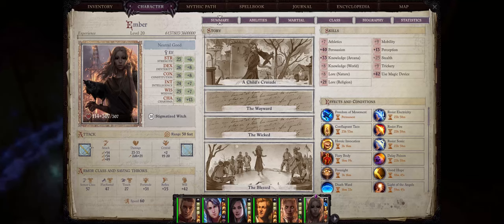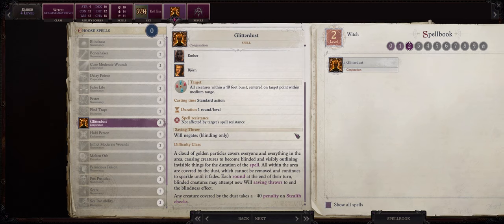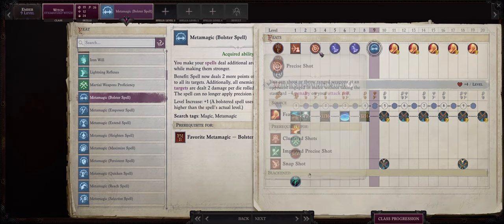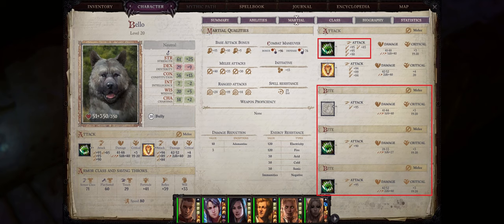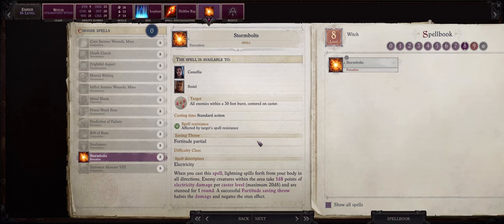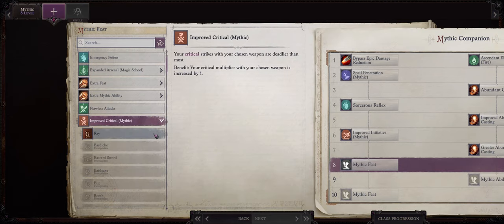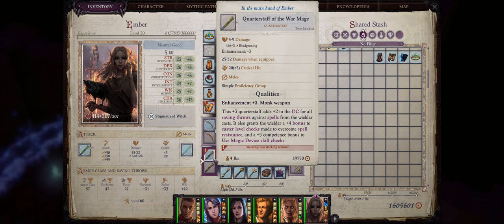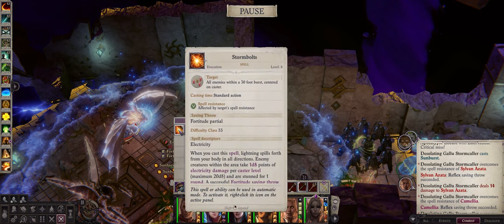PATHFINDER: WOTR - EMBER Build Guide - Buffer, Debuffer + Spell DPS! Unfair Viable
Learn how to build your Ember into a very competent buffer, debuffer, and of course, a big boss demolisher with extremely powerful single target spells!

Chapters
00:00 Build Focus & Overview
00:37 Level 3 Default Ember
01:54 Level 4
05:52 Level 5
07:12 Level 6
08:20 Level 7
09:49 Level 8
11:08 Level 9
12:28 Level 10
14:43 Level 11
16:53 Level 12
18:25 Level 13
19:15 Level 14
20:55 Level 15
21:56 Level 16
23:16 Level 17
24:22 Level 18
25:00 Level 19
25:52 Level 20
26:23 Mythic Progression
29:38 Ember Gear
36:07 How to play as Ember Early Game
38:34 Mid Game
39:23 Late Game